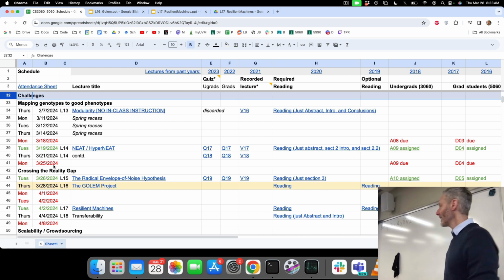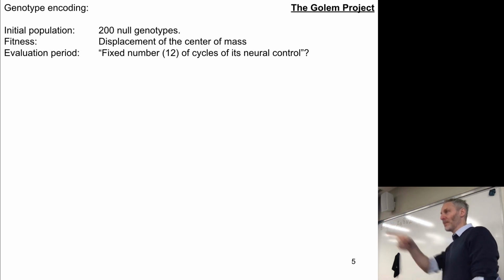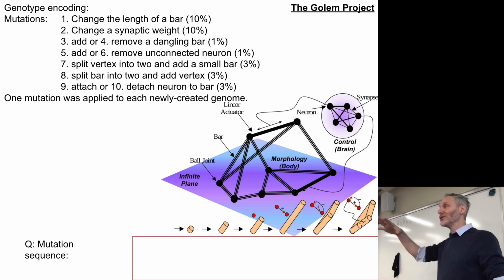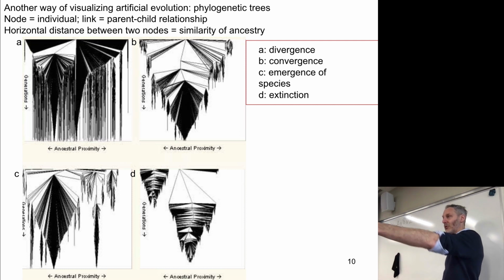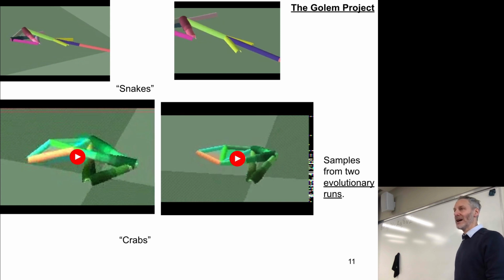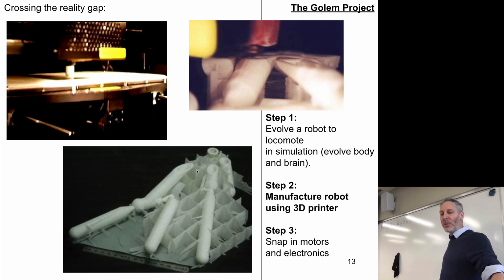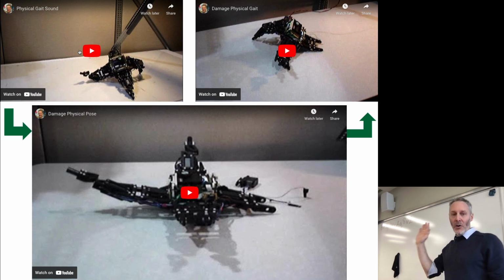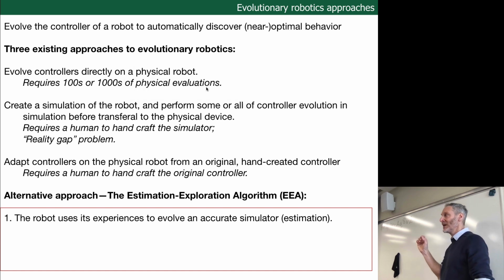Evolutionary Robotics course. Lecture 19: The GOLEM project.